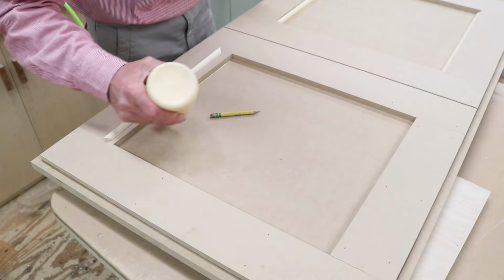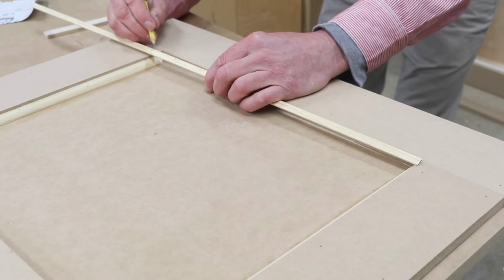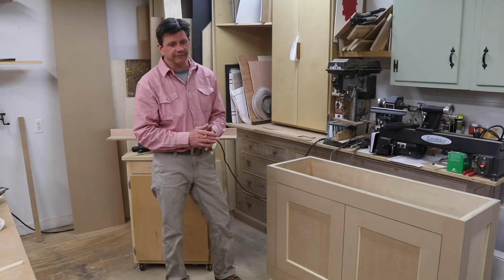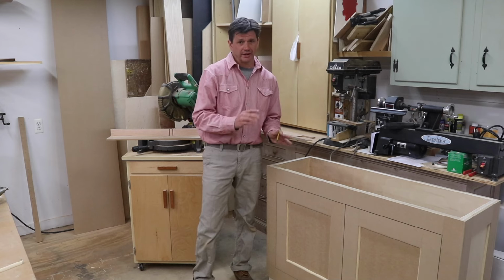Woodworking Basics, How to Trim Panels with Quarter Round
Learn how to  trim panels with quarter round molding to get really tight miters.

The tools and products I use most frequently:

Woodworking Products:
24" Sure-Foot Aluminum Bar Clamp
48" Sure-Foot Aluminum Bar Clamp
3m(TM) Half Facepiece Respirator (Dust mask)
Titebond II Premium Wood Glue
3M Paint Project Respirator